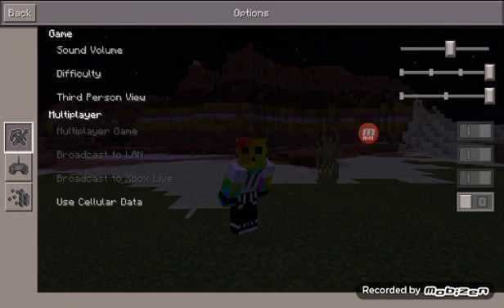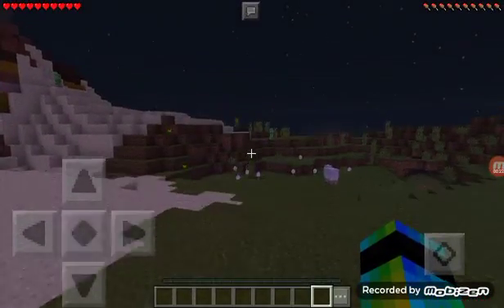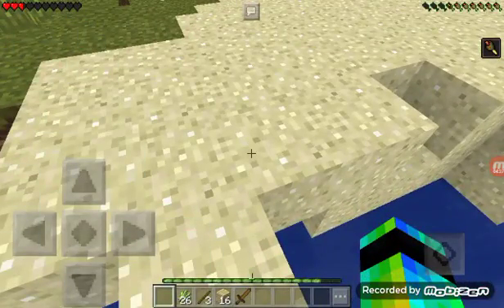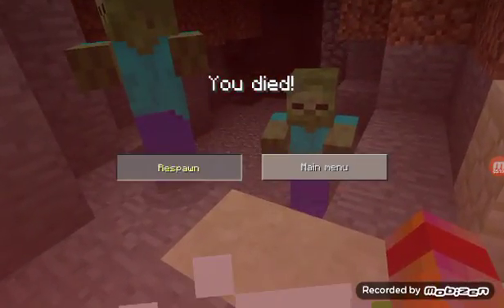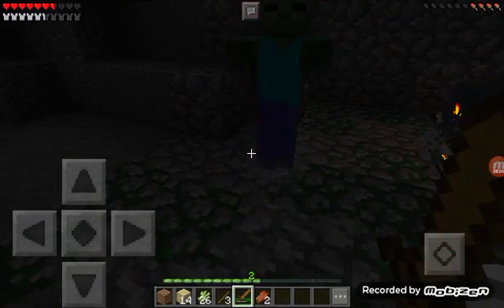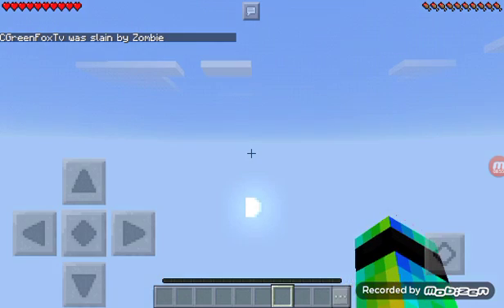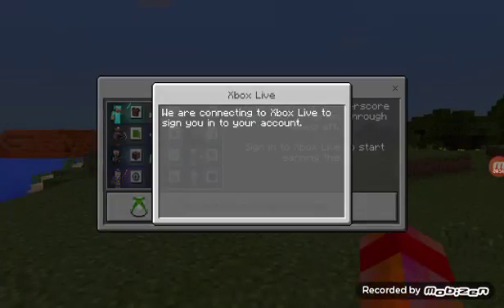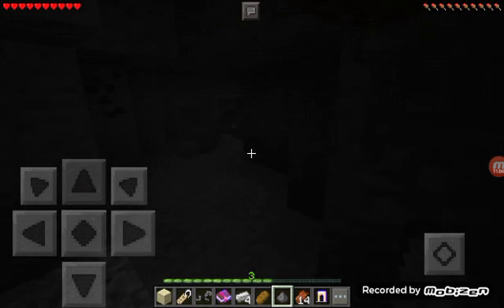We found a dungeon!? | Minecraft Episode 2